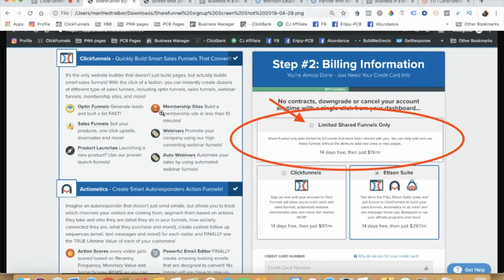Partner with Anthony - How To Get Clickfunnels For $19 per Month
In this Partner with Anthony - How To Get Clickfunnels For $19 per Month I'm going to talk about how to get started with a $19 Clickfunnels account as part of my Partner with Anthony Review.

Here is a free share funnel link to get you started so you can import one of my funnels and try out the $19/mo Share Funnel option you can use with Partner with Anthony

Clickfunnels Pricing

Clickfunnels is really not expensive as a business tool, because you can use it in many different ways, and it gives you opportunities to make money by using it!

BUT -  back to our initial review on how to get Clickfunnels for $19 and getting started with Partner with Anthony. You can get this special version of Clickfunnels called “Limited Share Funnels Only”
Which  means you can have an account where you can import 3 different share funnels (10 pages max) for $19 per month.

I hope you liked my video on how to get the Clickfunnels for only $19.

If you're looking for more information on the Partner with Anthony Morrison, click the link above ⬆️